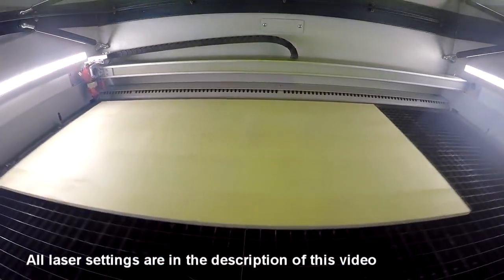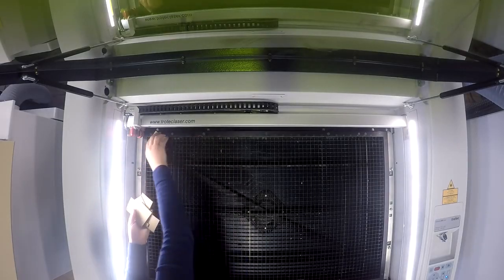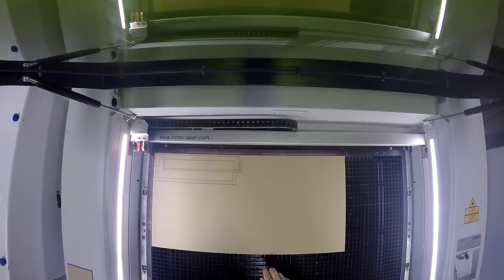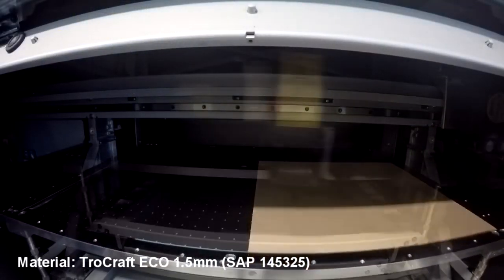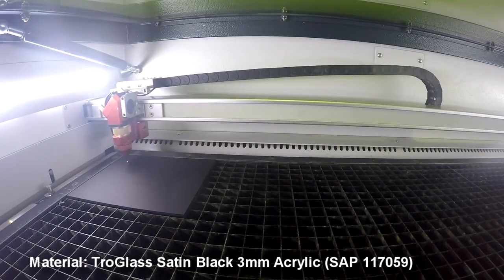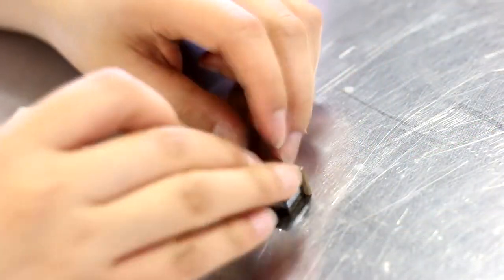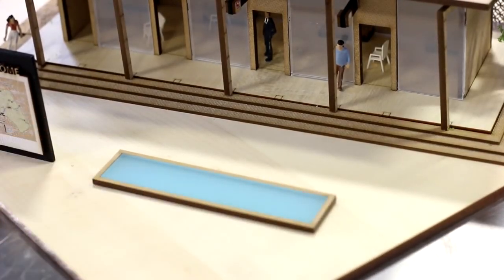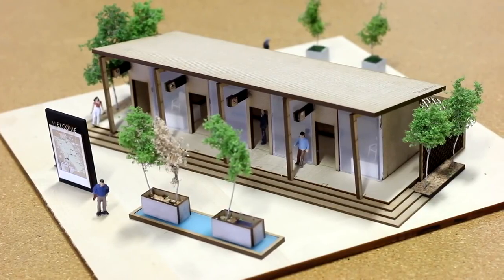Architectural Model Making with a Laser Cutter | Trotec Laser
This time we're laser cutting an architectural model with our Trotec Speedy 360 80w laser cutting machine. We're using our TroCraft ECO wood sheets made from environmentally friendly pure cellulose fiber. These wood sheets resemble a mix of MDF and sturdy cardboard.

We've also used our Trotec plywood, various TroGlass acrylics and cork to make this architecture model. This is a great project for schools, model makers and industrial designers.